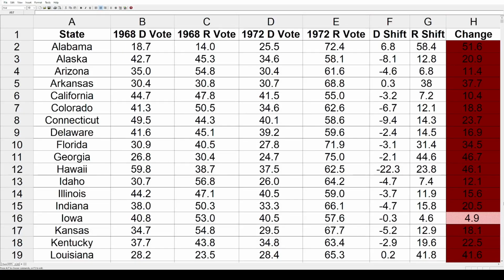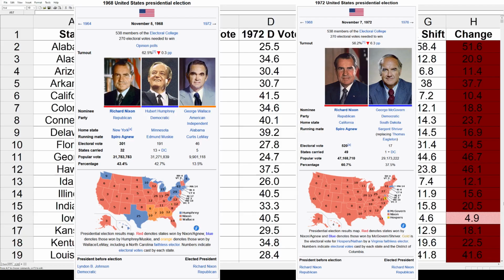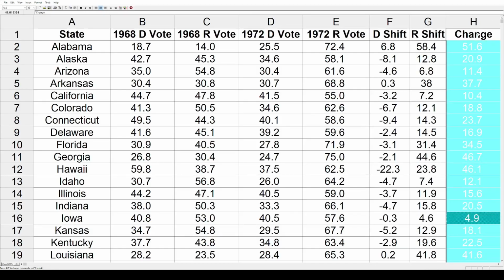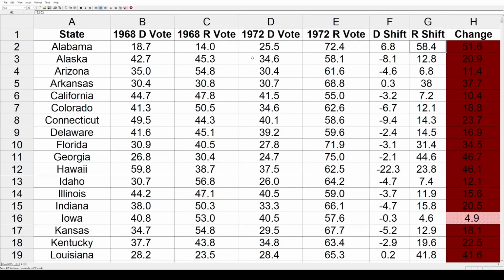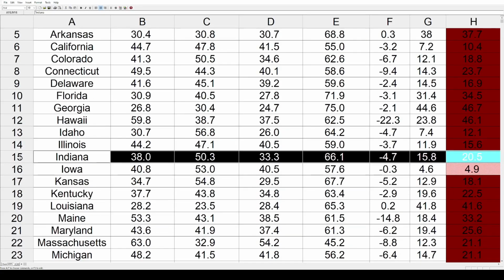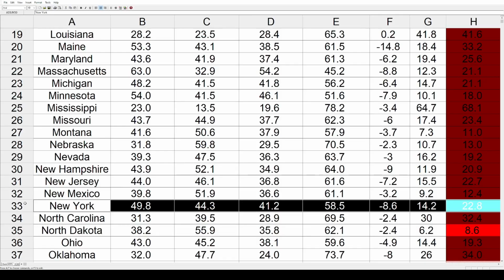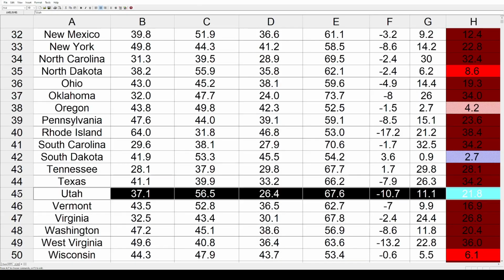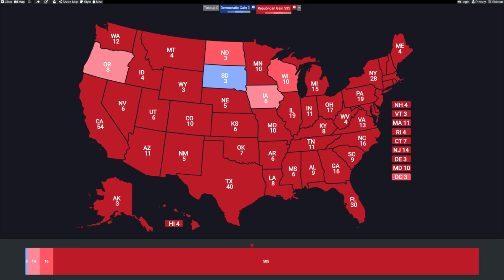Political Shifts | President | 1968 - 1972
00:00 - Intro / Background
01:48 - Shifts
05:12 - Map